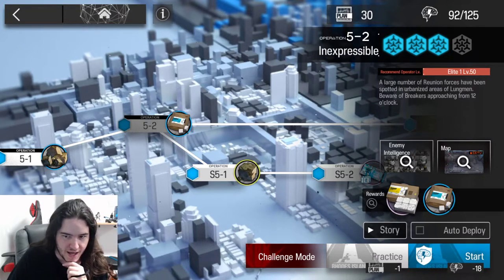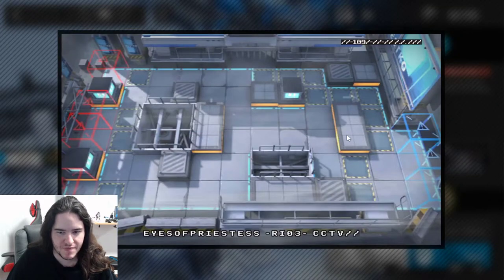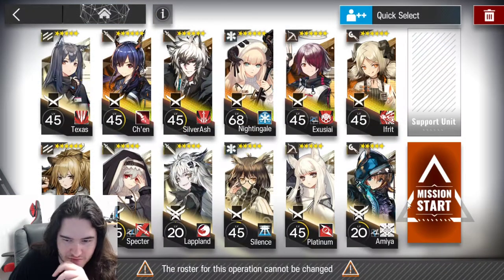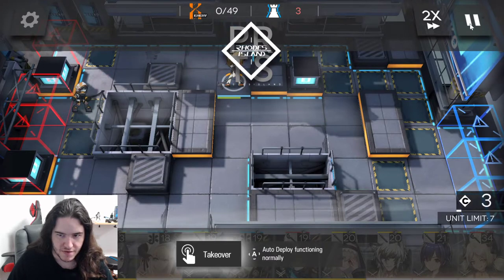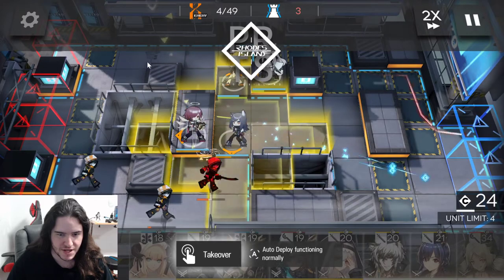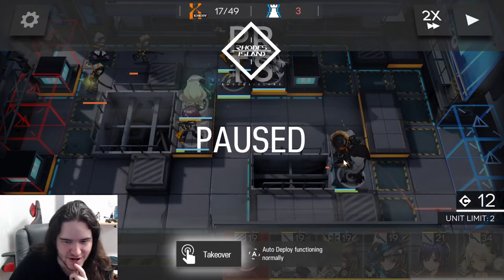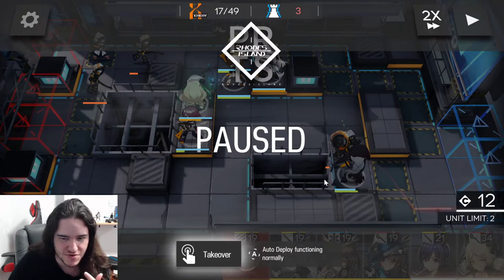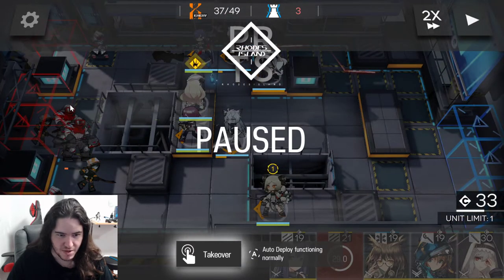Arknights - S5-1 strategy - guide "Entrenched-1"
Very similar to 5-2 map, yet, asking us to change or alter the strategy a bit. Mostly either:
- Having a focus of snipers in the upper side.

- Or having the position of the guards and defenders placed ahead, closer to enemy base.